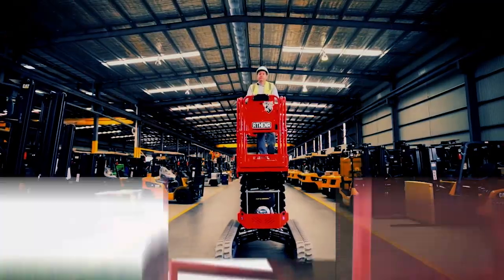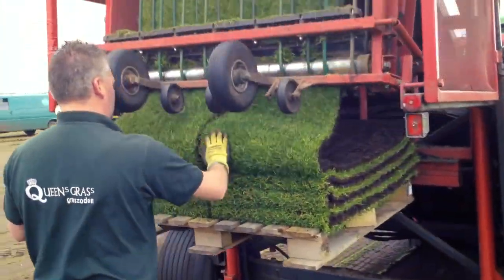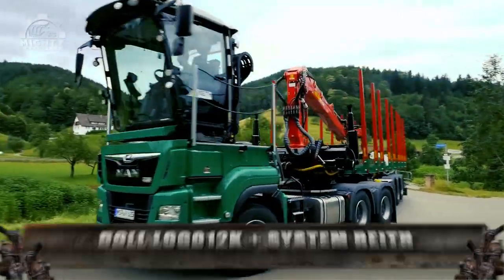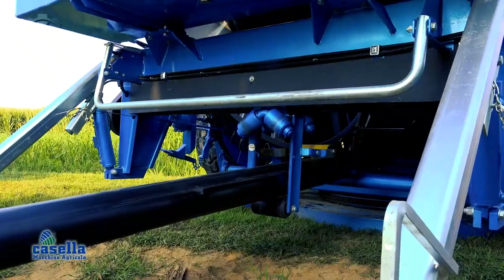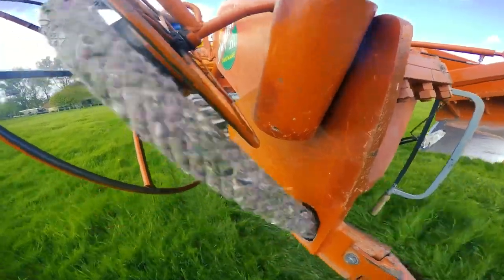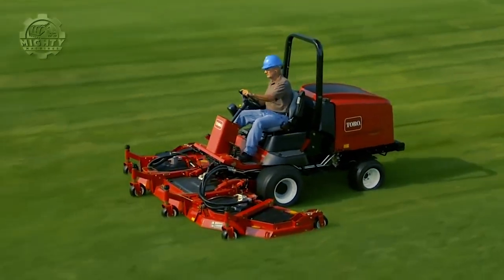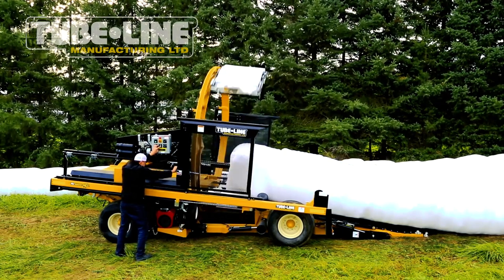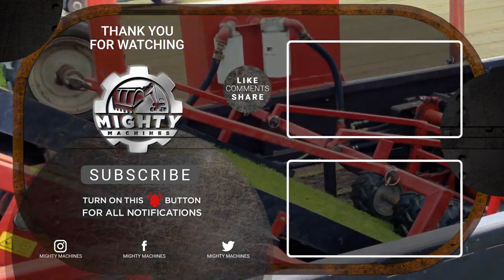11 Most Impressive And Efficient Machines You’ve Got To See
Welcome back to another video from Mighty Machines. Today we will show you some impressive and efficient machines you’ve got to see .

0:00 INTRO

ATHENA 850 BI-LEVELLING TRACKED SCISSOR LIFT  - UNITED FORKLIFT AND ACCESS SOLUTIONS